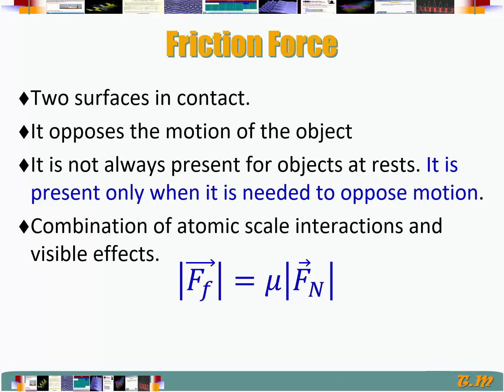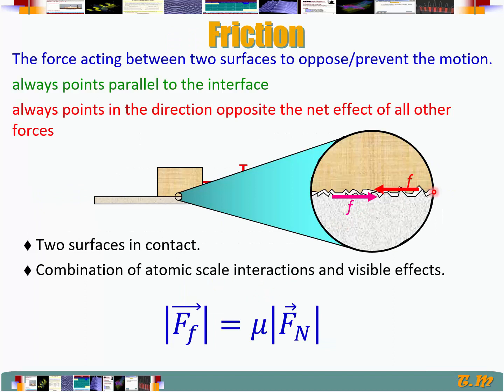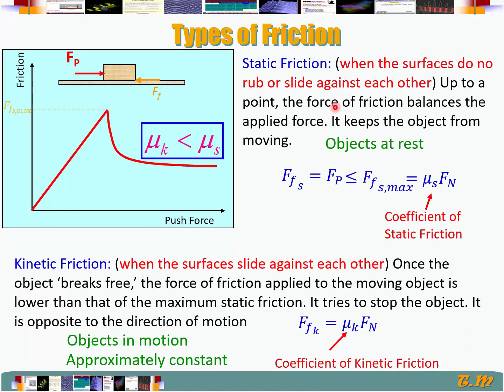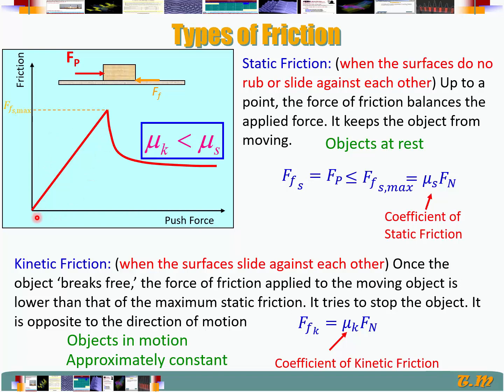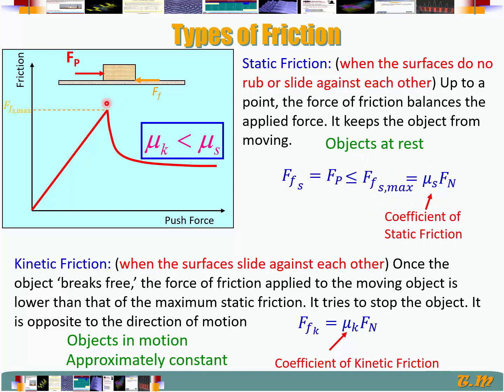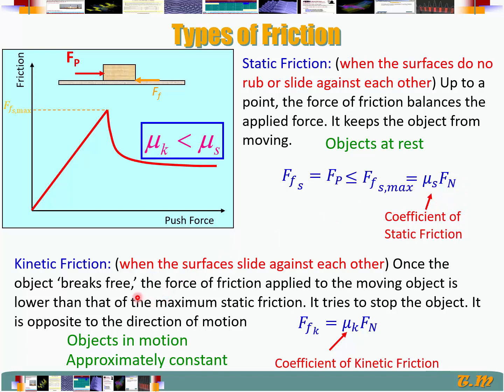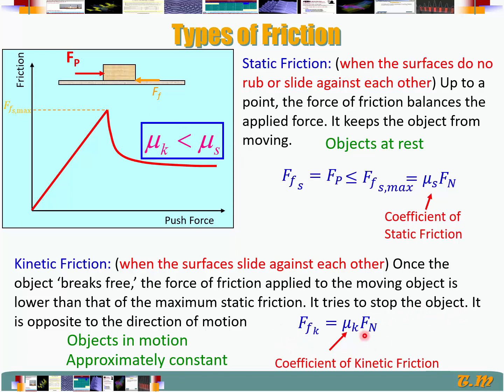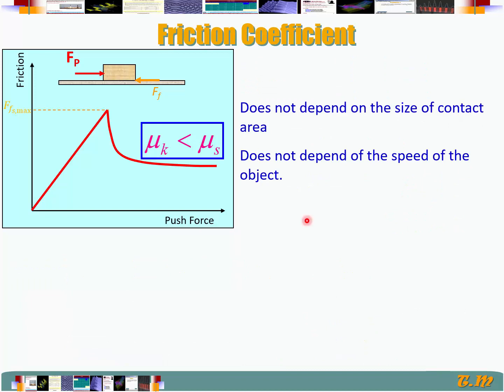PHM01 Unit03 01 01 Forces and Newtons Laws of Motion04